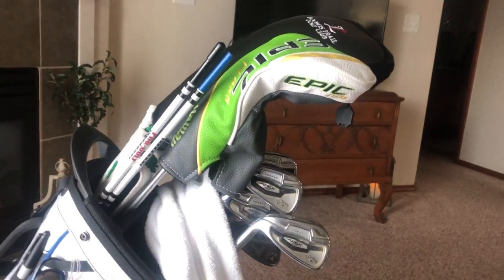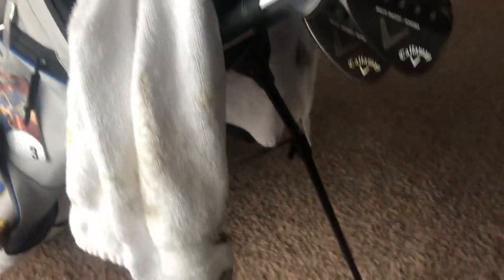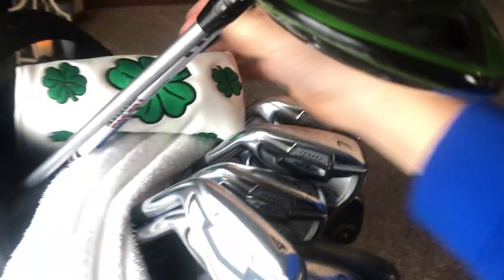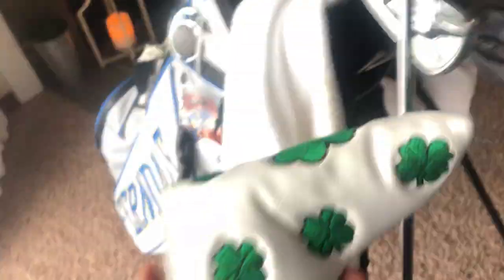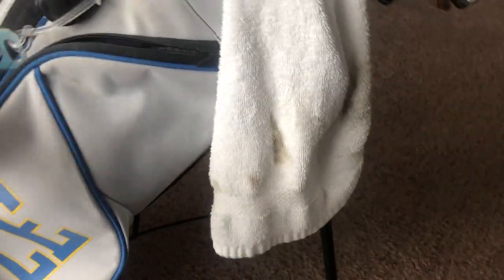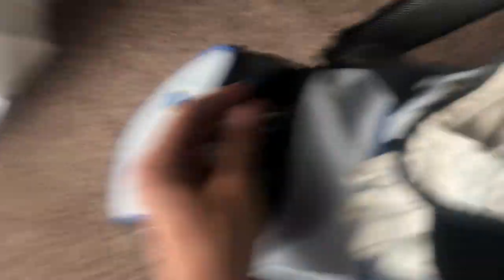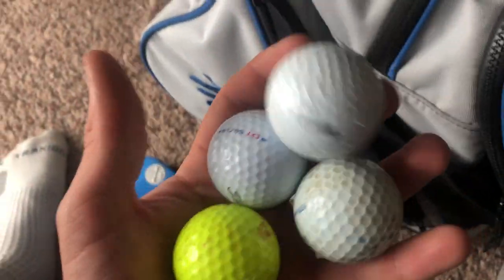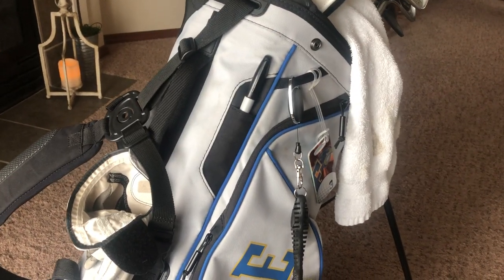Whats In My Golf Bag 2019 || CALLAWAY NEW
a quick whats in my golf bag for 2019, hope you enjoy!